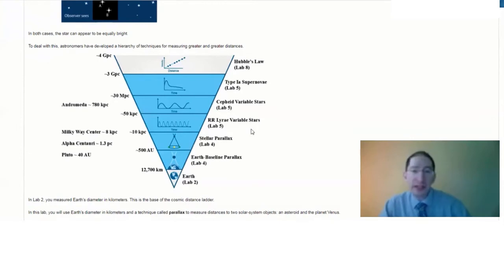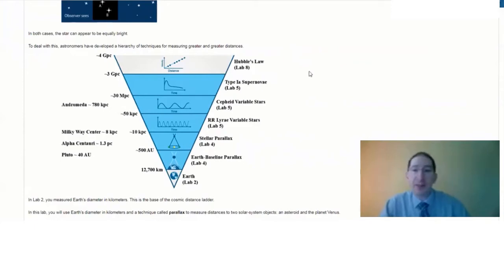Overview: Lab 4 Background (Accessible)